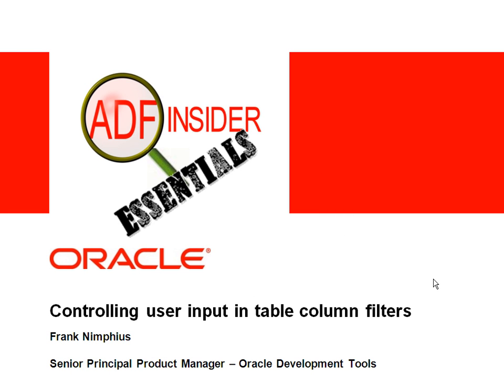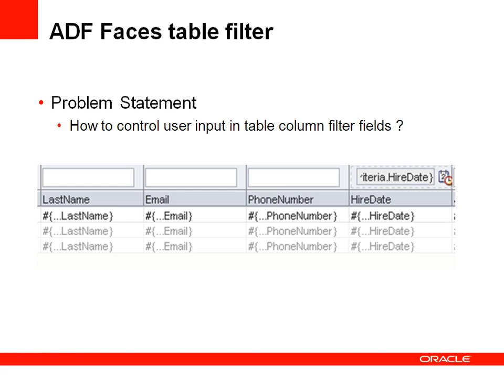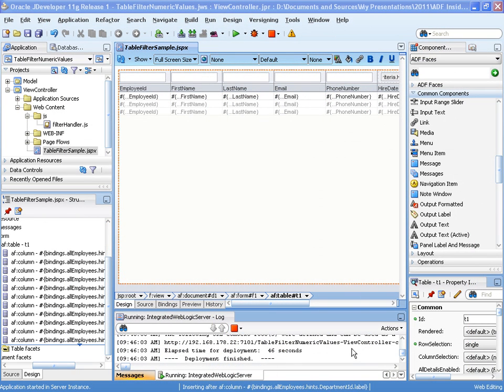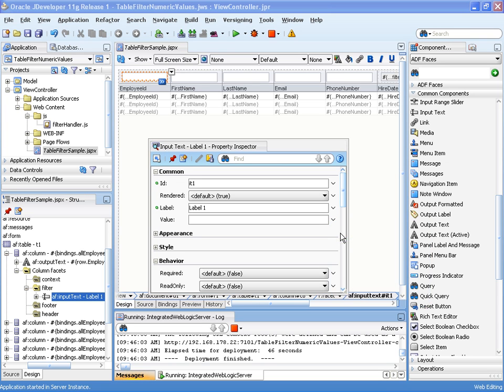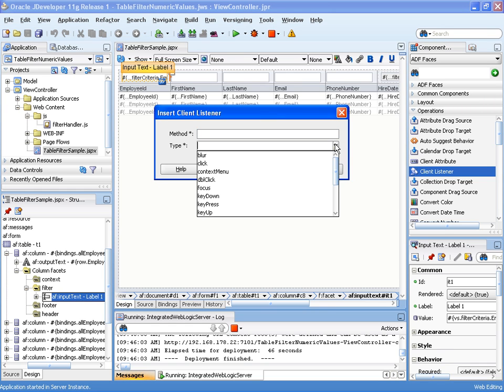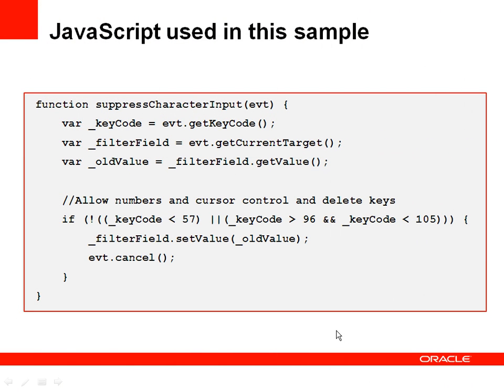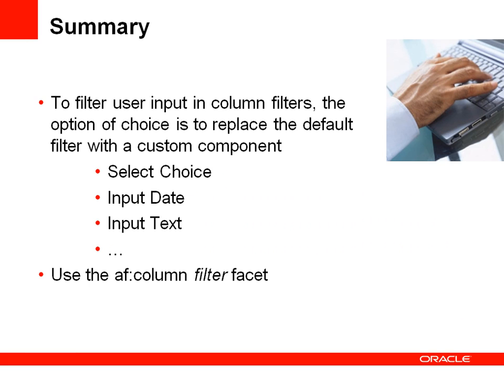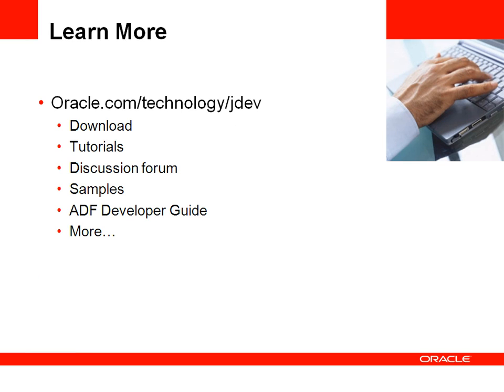Controlling user input in table column filters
This sample shows how to customize the column filter in an af:table component to contol user query data input. The sample uses JavaScript to enfore numeric value input on an ID attribute field.